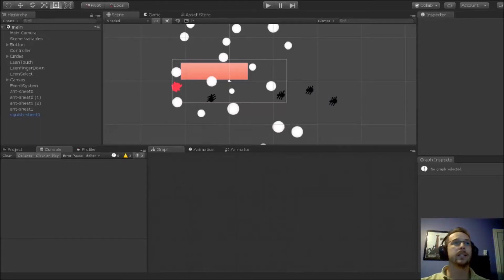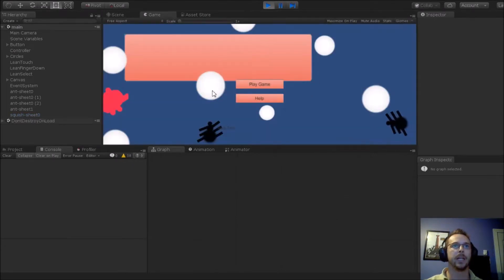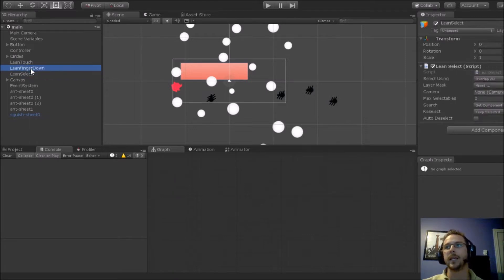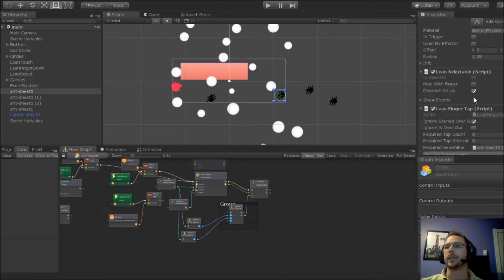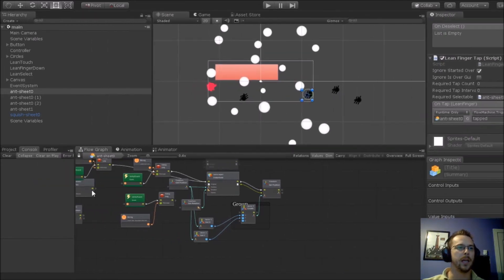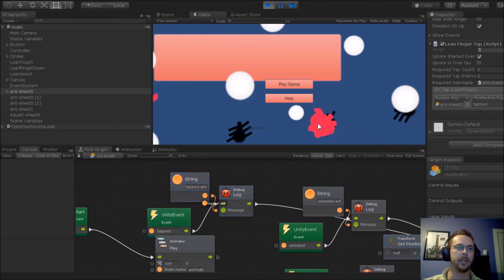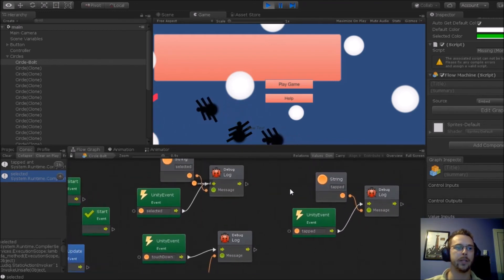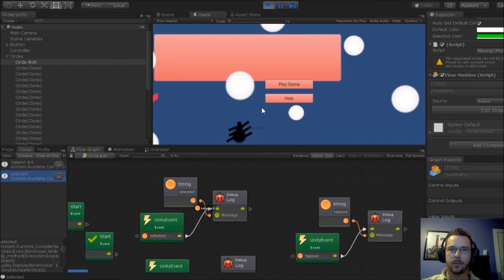Integrating Bolt With LeanTouch In Unity3D For Easy Touch Management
In this video I go over how I have used LeanTouch in order to easily access touch events within Bolt. Bolt is a visual scripting tool for Unity3D which is feature rich and easy to understand.

Integrating LeanTouch exposes some really awesome touch features that help speed up your development when needing information about touch.

This is a quick overview, if there is interest I can do a longer video where I create a project from scratch in order to use LeanTouch with Bolt by Ludiq.

Shout out to Elin, Hugo Ruscitti, and anyone else involved in this thread which pointed me in the right direction in order to use LeanTouch with Bolt

**UPDATE** This video is really just an overview of the integration being possible. I will be making another video showing how to accomplish this from start to finish. There are some important steps not shown in this video which will be addressed in my tutorial video.